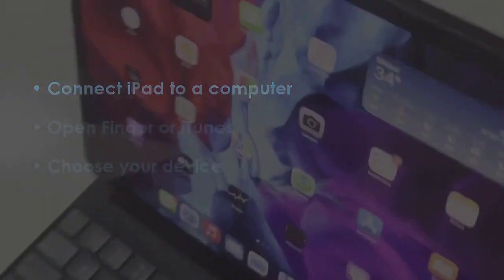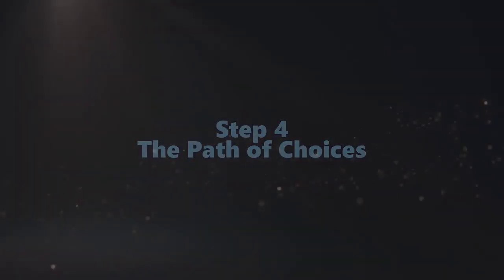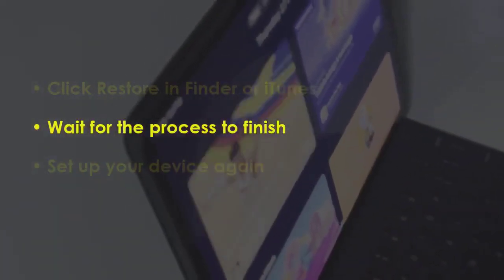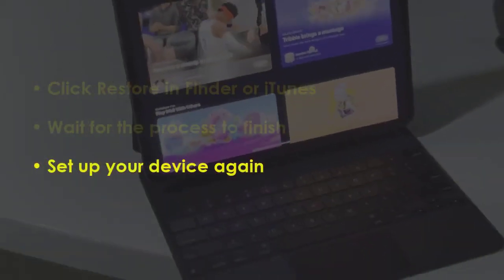HOW TO OPEN YOUR IPAD IF YOU FORGOT THE PASSWORD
This point by point guide will help you in fixing ipad issues. howtoopenyouripadifyouforgotthepassword how to open your ipad if you forgot the password Guide : [ how to open your ipad if you forgot the password ]